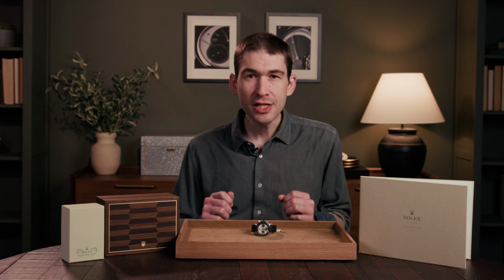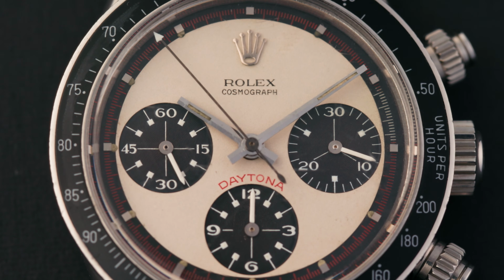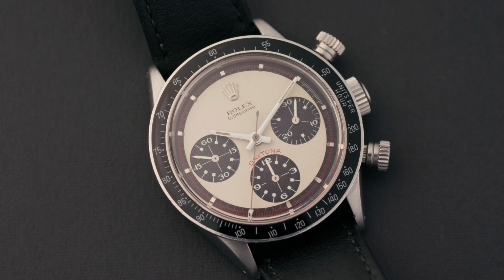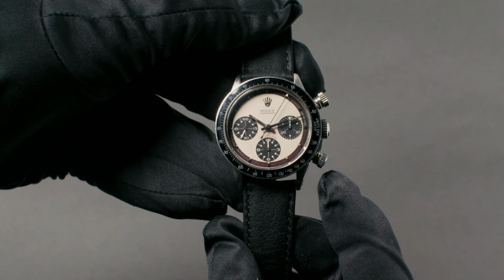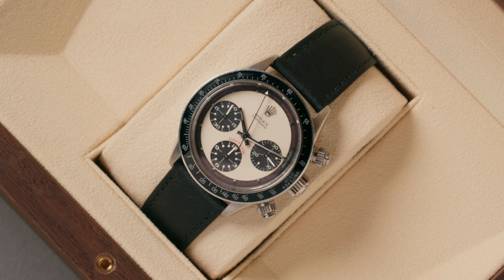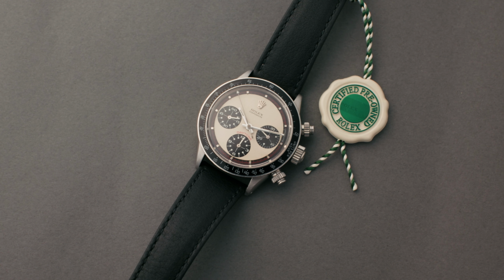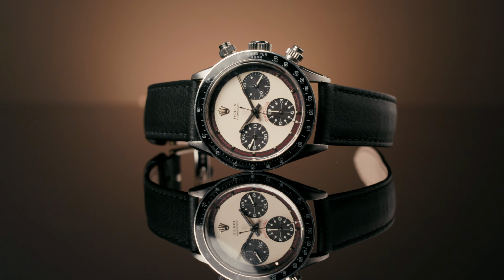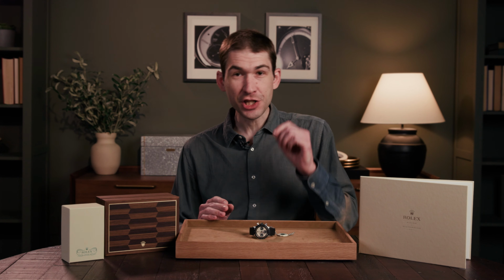Examining the Iconic Rolex Certified Pre-Owned “Paul Newman” Daytona Ref 6240/0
The 1916 Company proudly presents this Rolex Certified Pre-Owned “Paul Newman” Daytona, Ref 6240/0, a rare and celebrated timepiece from 1969. Featuring screw-down pushers, Art Deco numerals, and the Calibre 722-1 movement, this watch has been restored and authenticated at the Rolex Restoration Atelier in Geneva, including a two-year international Rolex guarantee. The 1916 Company is pleased to offer this Rolex Certified Pre-Owned “Paul Newman” Daytona, marking the first time this reference has been presented within our selection.

Discover Rolex’s most celebrated models online or at one of our Rolex Certified Pre-Owned Showrooms in Center City Philadelphia, Baltimore, Delaware, Denver, Newport Beach, and Scottsdale.